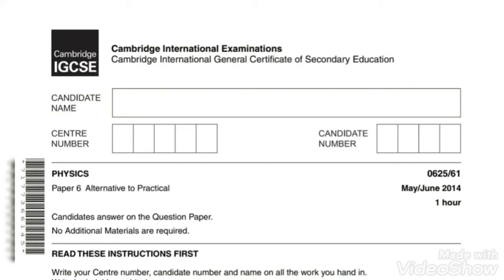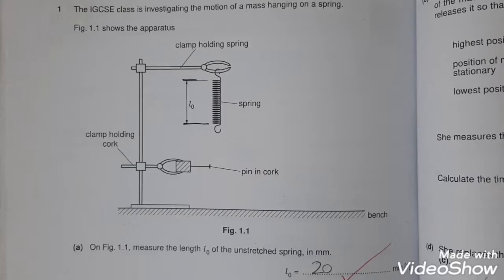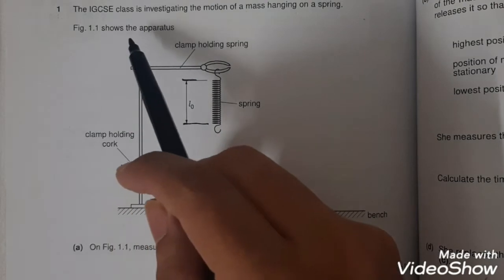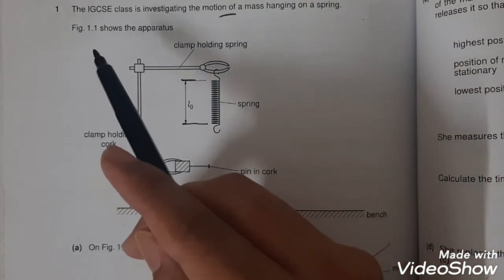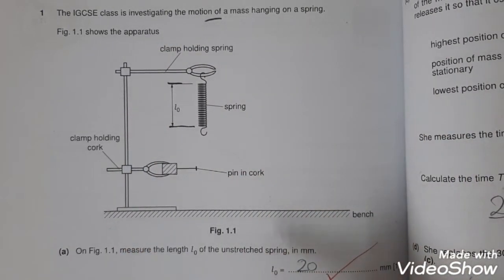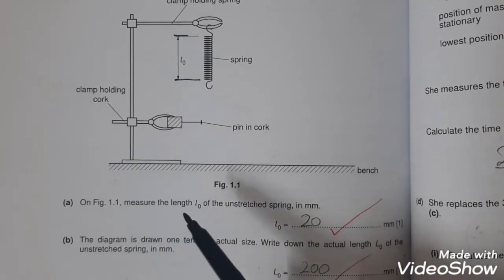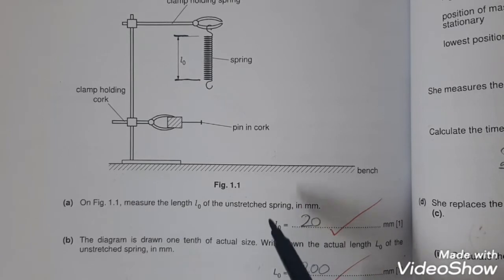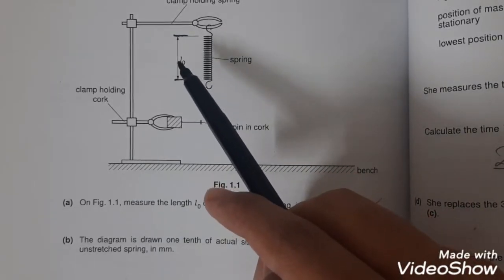PHYSICS IGCSE MAY/JUNE 2014 Paper 61/0625 -WALKTHROUGH